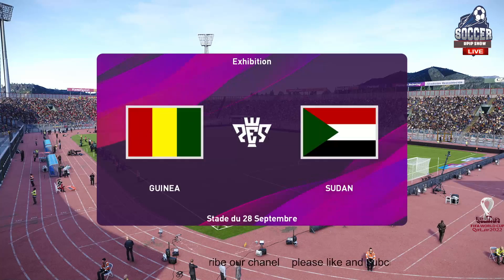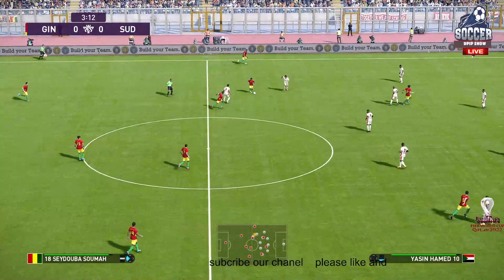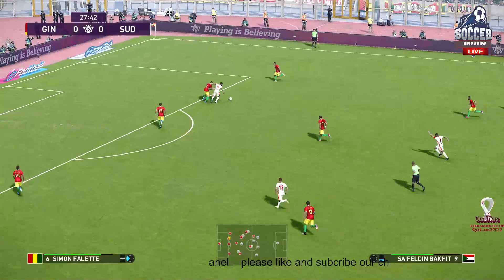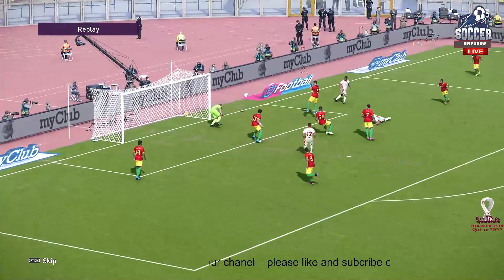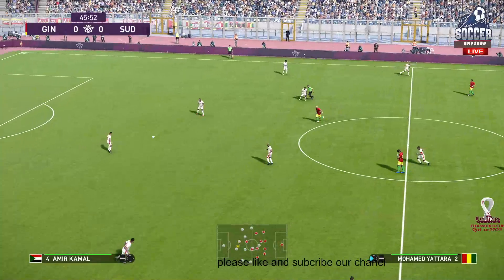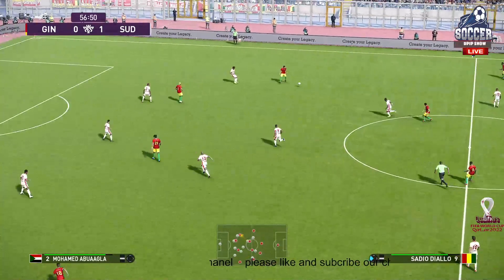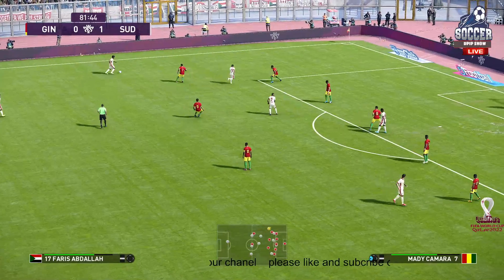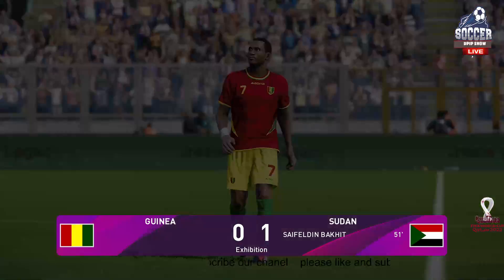⚽ Guinea vs Sudan ⚽ | FIFA World Cup Qualifiers (09/10/2021) | pes 2020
A simulation of the upcoming match in the 2022 FIFA World  Cup N Qualifiers,   Guinea    vs  Sudan   .

  Guinea    vs  Sudan    - 2022 FIFA World  Cup N Qualifiers (09/10/2021) - All Goals & Extene Highlights
  Guinea    vs  Sudan    - 2022 FIFA World  Cup N Qualifiers (09/10/2021) - Full Match
  Guinea    National Football Team vs  Sudan    National Football Team - 2022 FIFA World  Cup N Qualifiers (09/10/2021) - All Goals & Extene Highlights
  Guinea    National Football Team vs  Sudan    National Football Team - 2022 FIFA World  Cup N Qualifiers (09/10/2021) - Full Match
  Guinea    FC vs  Sudan    FC - 2022 FIFA World  Cup N Qualifiers (09/10/2021) - All Goals & Extene Highlights
  Guinea    FC vs  Sudan    FC - 2022 FIFA World  Cup N Qualifiers (09/10/2021) - Full Match

Fifa21 Guinea NationalFootballTeam Sudan NationalFootballTeam Guinea FC Sudan FC Guinea NationalFootballTeamvs Sudan NationalFootballTeam GuineaFCvs Sudan FC
FIFAWorld CupNQualifiers

  Guinea
 Sudan
  Guinea     Sudan

  Guinea    vs  Sudan
  Guinea     Sudan    FIFA World  Cup Qualifiers
  Guinea     Sudan    FIFA World  Cup Qualifiers 2021
  Guinea     Sudan    FIFA World  Cup Qualifiers 6th September 2021

  Guinea    vs  Sudan    FIFA World  Cup Qualifiers
  Guinea    vs  Sudan    FIFA World  Cup Qualifiers 2021
  Guinea    vs  Sudan    FIFA World  Cup Qualifiers 6th September 2021

  Guinea     Sudan    World  Cup Qualifiers
  Guinea     Sudan    World  Cup Qualifiers 2021
  Guinea     Sudan    World  Cup Qualifiers 6th September 2021

  Guinea    vs  Sudan    World  Cup Qualifiers
  Guinea    vs  Sudan    World  Cup Qualifiers 2021
  Guinea    vs  Sudan    World  Cup Qualifiers 6th September 2021